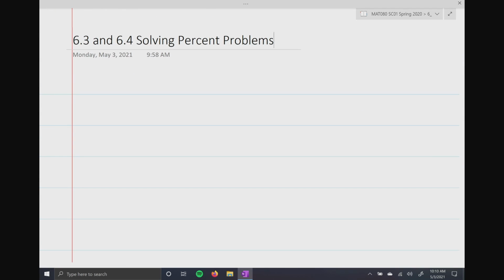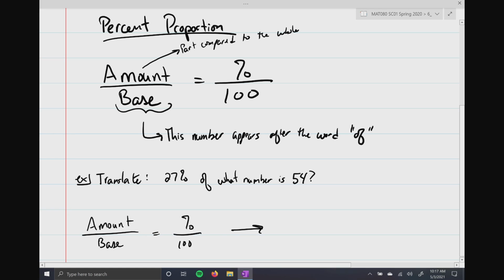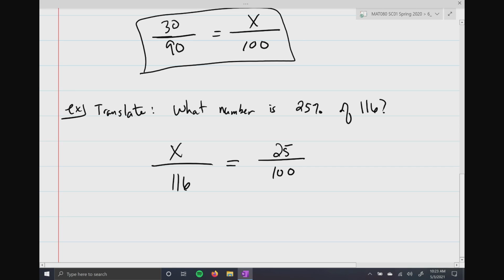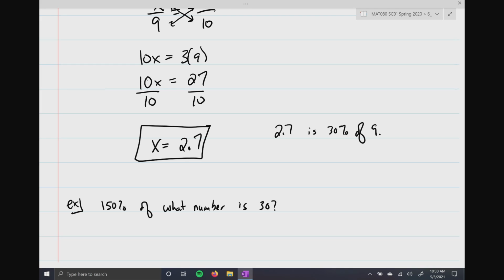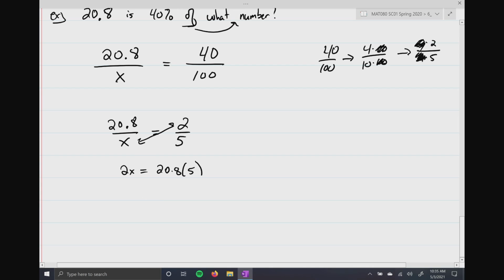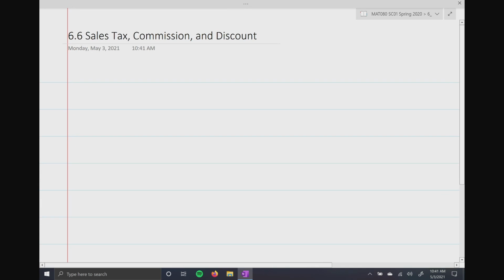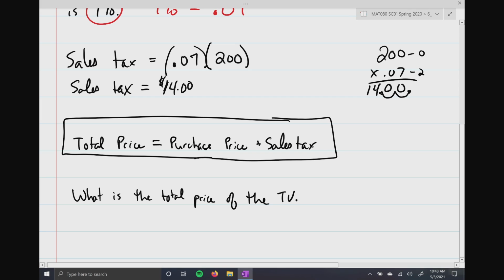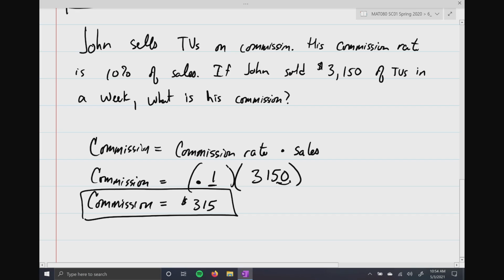MAT080 SC01 Section 3,4, and 6 (SKIP Section 5)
In this lecture, we went over the the percent proportion in section 3 and 4. Next, in section 6 we went over sales tax, total price, and commission.